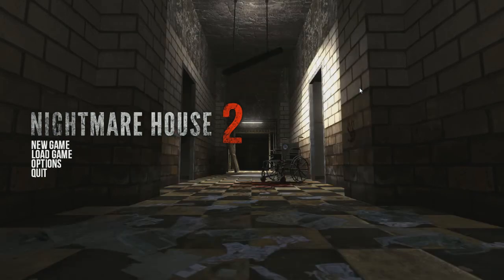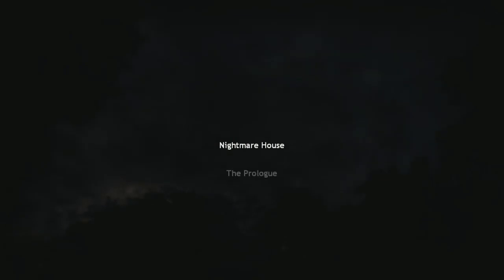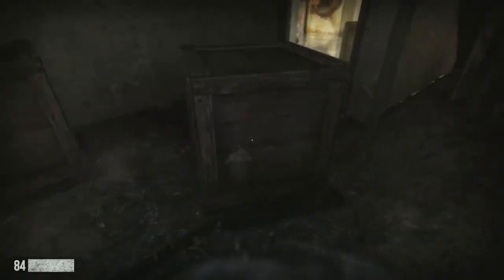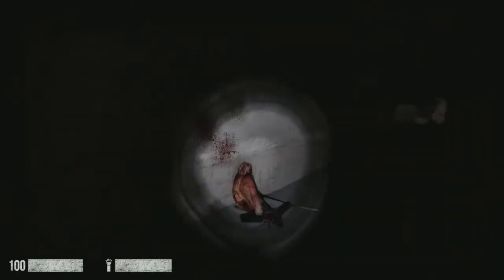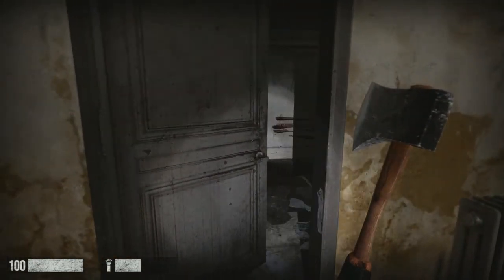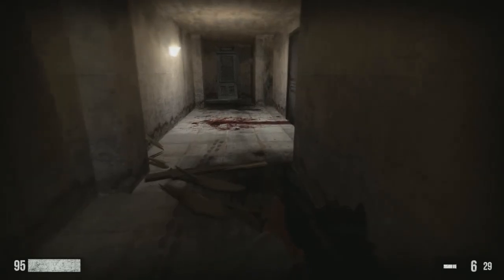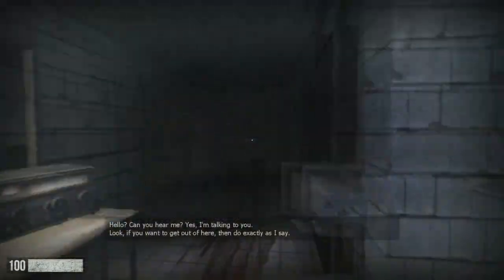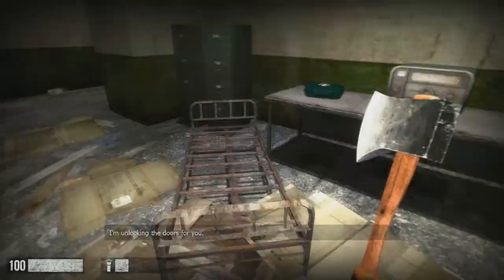Hunter Completes: Nightmare House 2 [PART 1]